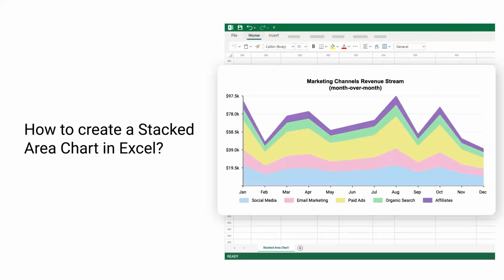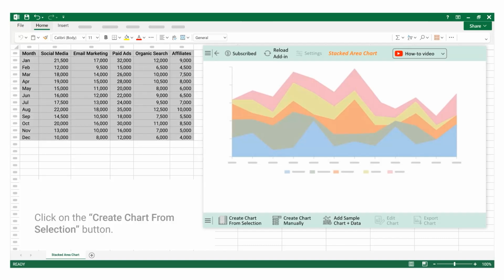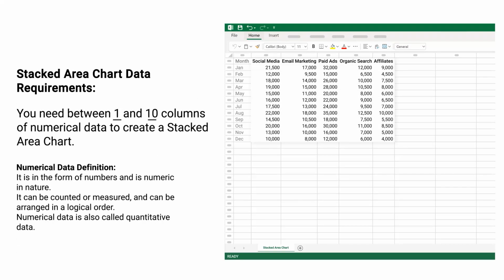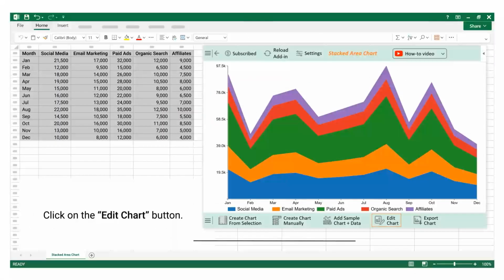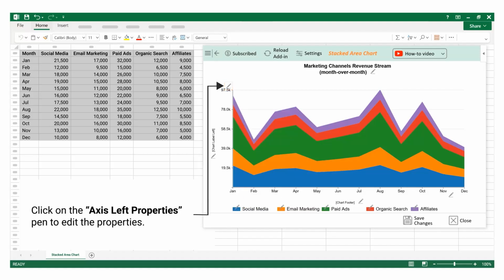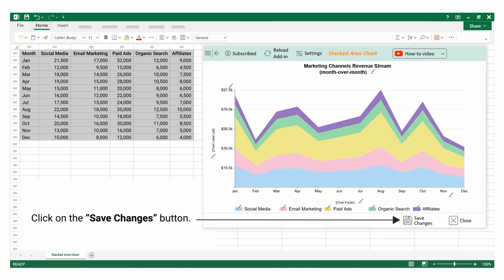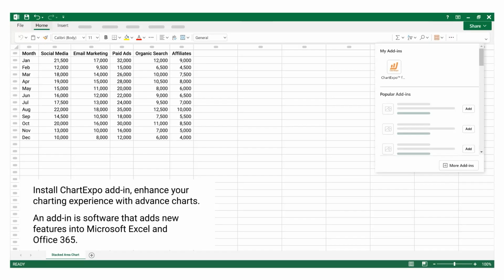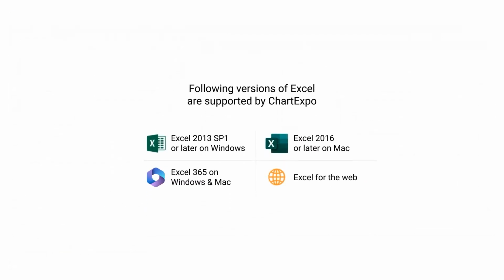How to Create a Stacked Area Chart in Excel? | Excel Area Charts | Data Visualization Type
Select Stacked Area Chart. Select your data. Click “Create Chart From Selection” button. You can create Stacked Area Chart in a few minutes with a few clicks.

Stacked Area graph showing monthly revenue streams from different marketing channels over a year.
The chart highlights fluctuations in revenue, with peaks in August and dips in February and December.
Each channel's contribution is visually separated by color, showing their relative performance month-over-month.

Video Summary:
This video explains "How to create a Stacked Area Chart in Excel". You can use the option of properties to enhance your charts.

Chapters:
0:07 Create chart from selection.
0:47 Stacked Area Chart data requirements.
1:38 How to customize a Stacked Area Chart using properties?
2:47 How to export a Stacked Area Chart in JPG, PNG, SVG and PDF?
3:04 How to install ChartExpo add-in for Excel & Office 365 video?

 Stacked Area Graph
Stacked Area Plot
Several groups in the same graph
One or more groups in one chart
Filled areas stacked